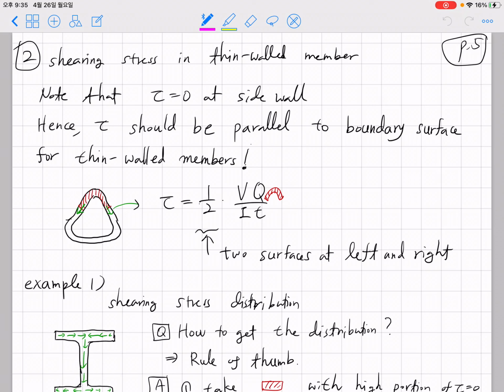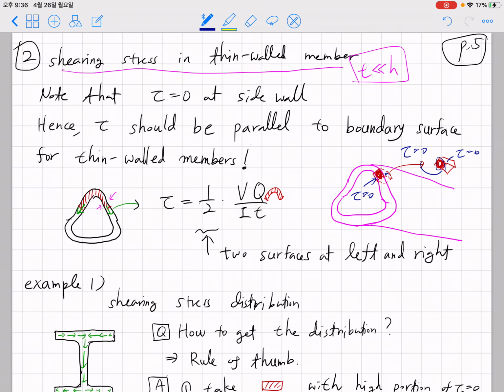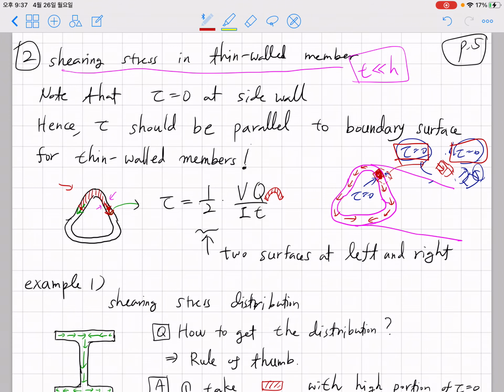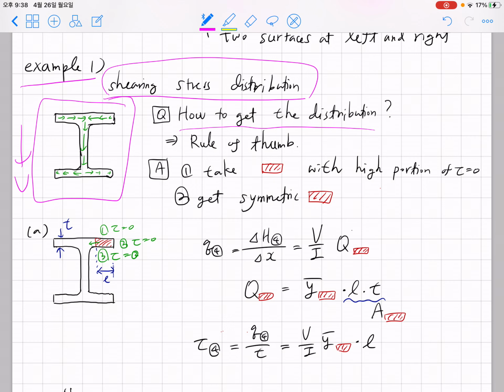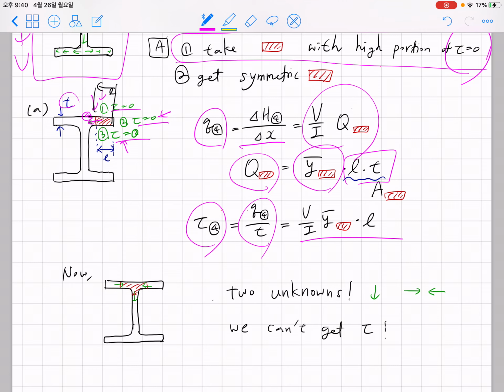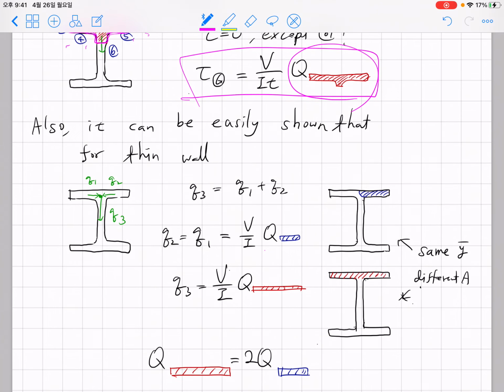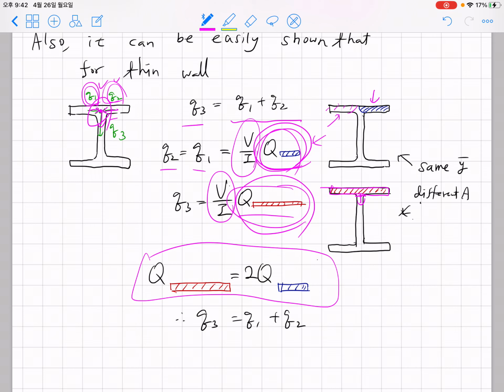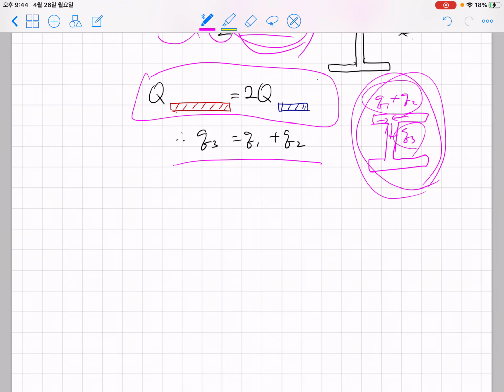Lecture14 Part3 ThinWalledMember